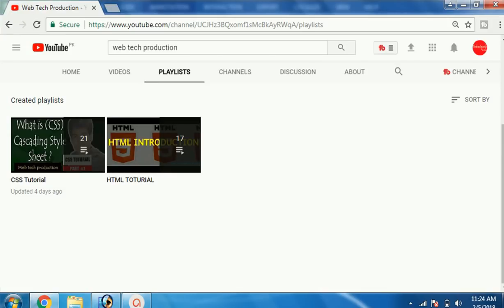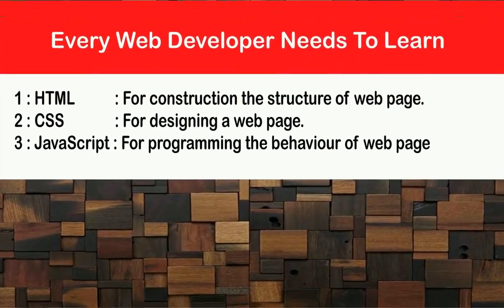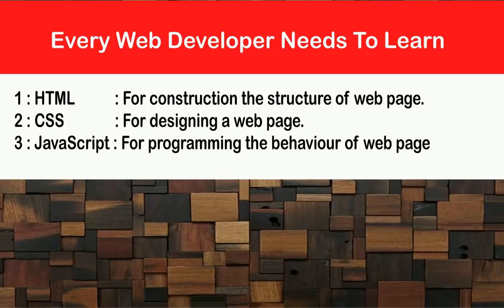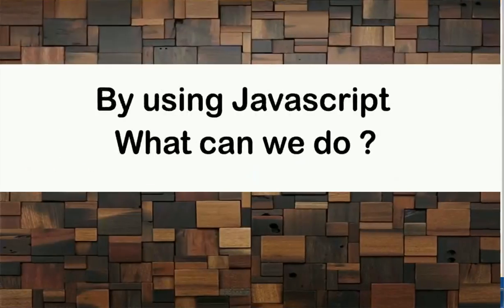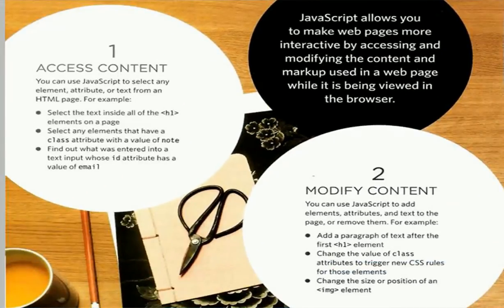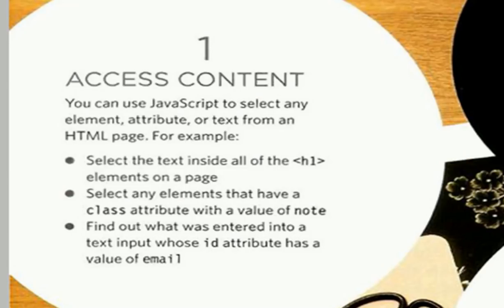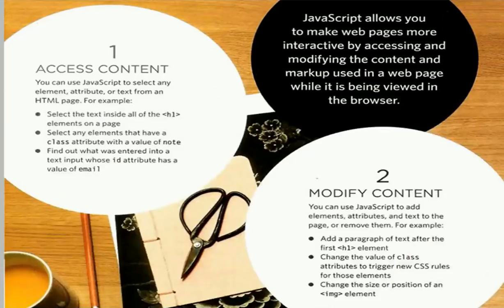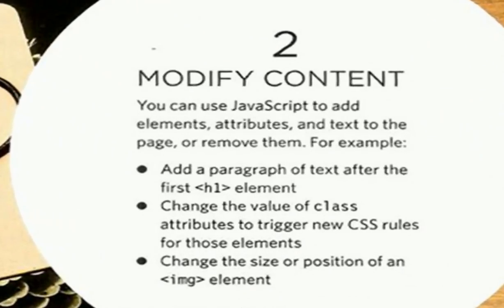Introduction to JavaScript: Start Coding Interactive Websites Today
JavaScript tutorial - Introduction - In this video I have explained the concept of JavaScript. If you have any question you can ask your question by commenting below.